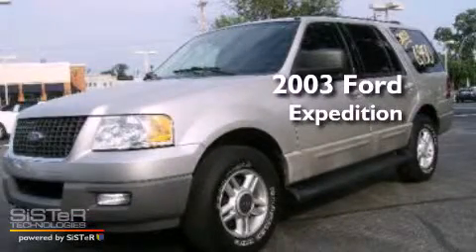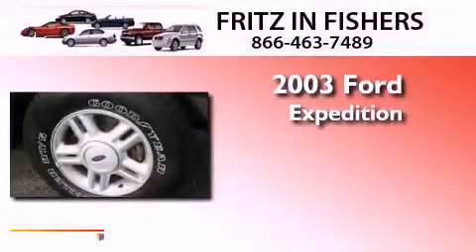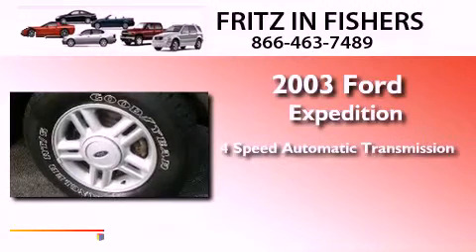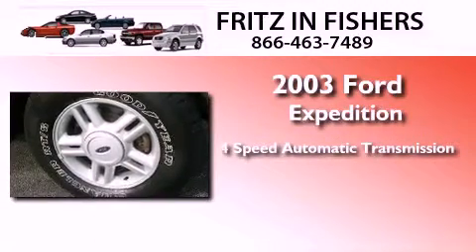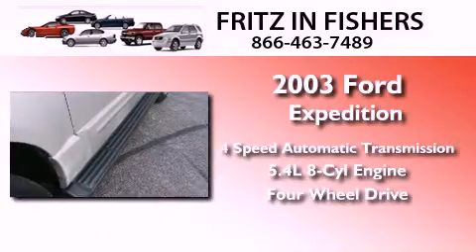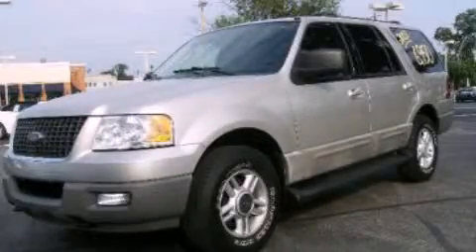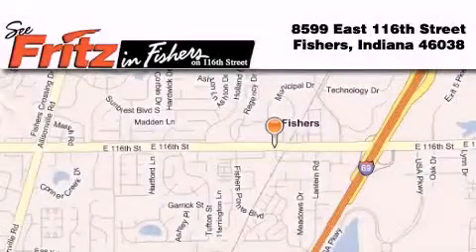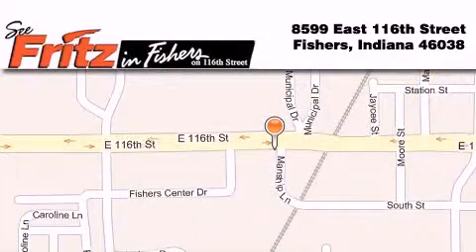2003 Ford Expedition Noblesville IN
Year : 2003
 Make : Ford
 Model : Expedition
 Engine : 5.4L V8
 Trans . : AUTO 4SPD
 Exterior : Silver
 Miles : 180,909
 Interior : Gray Leather
 Stock : 9737A